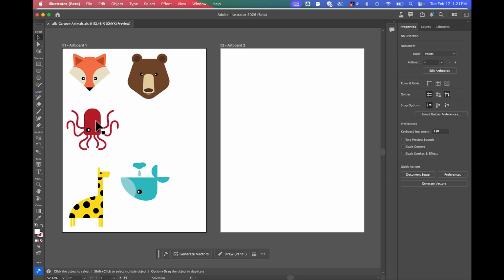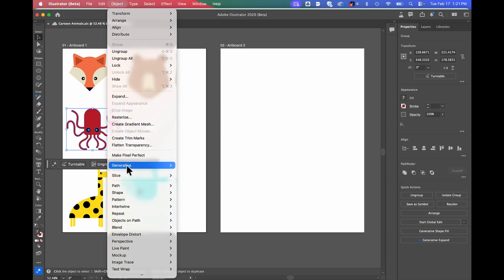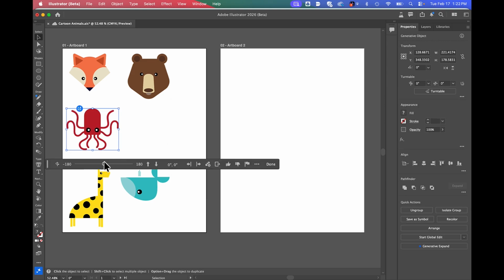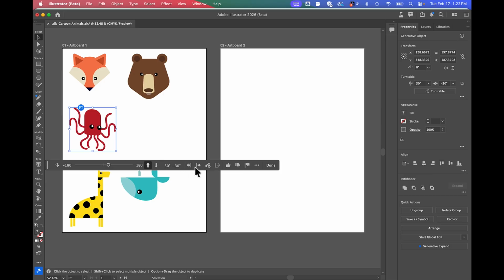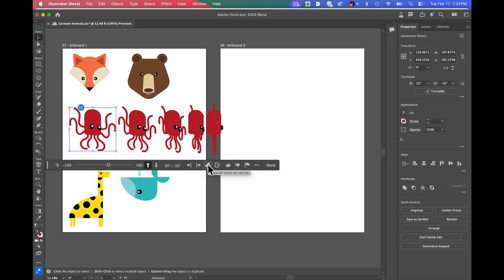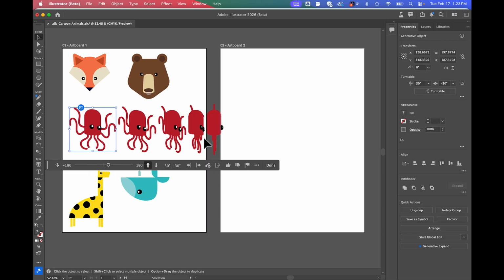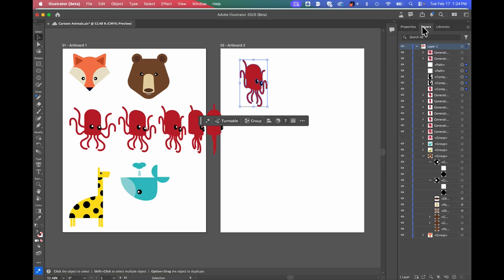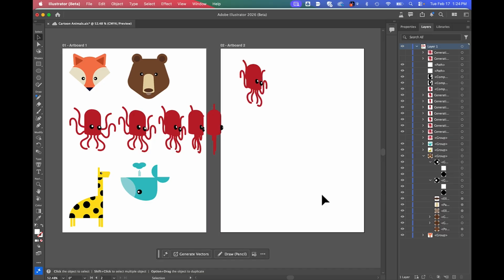Illustrator Turntable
Turntable generates multiple rotated views of your artwork so you can quickly explore how a design looks from different angles — without rebuilding it manually.

00:12 What turntable is
00:44 Apply turntable through task bar
01:11 Manipulate views
01:57 Export as gif
02:11 Editing one view
02:28 Layers panel view